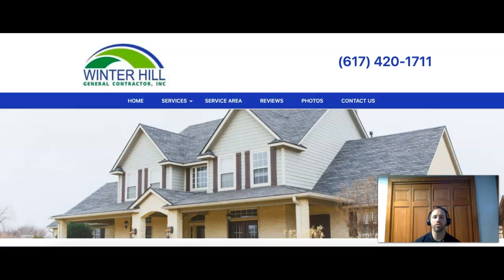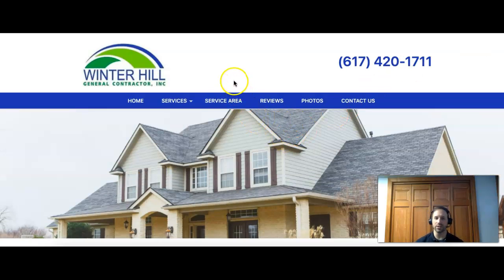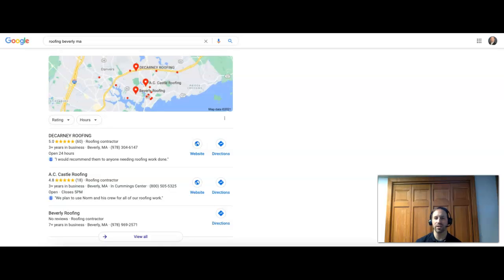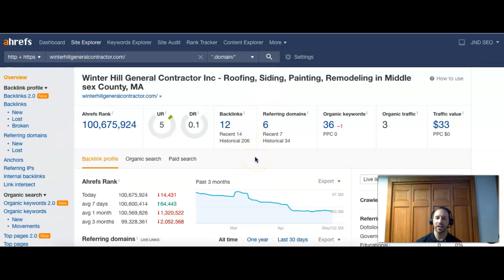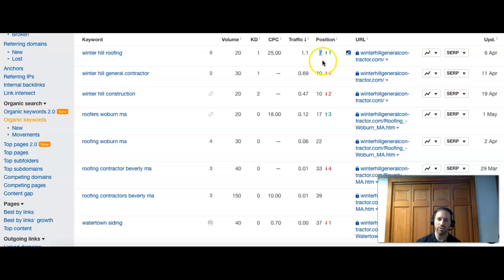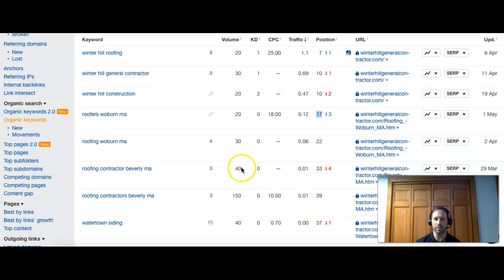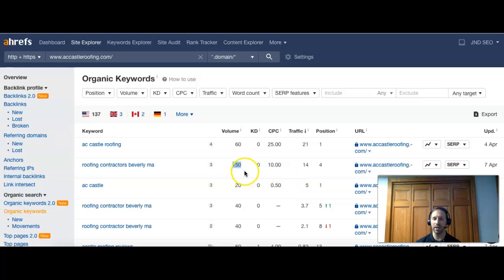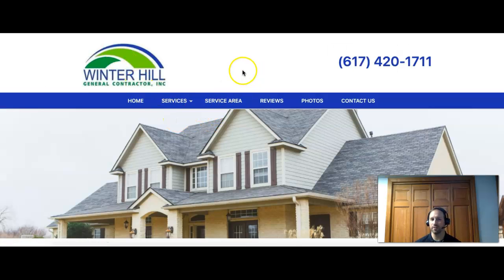Winter Hill General Contractor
Joel from JND SEO shows Winter Hill General Contractor how to dominate their competition online in searches for roofing Beverly, MA!